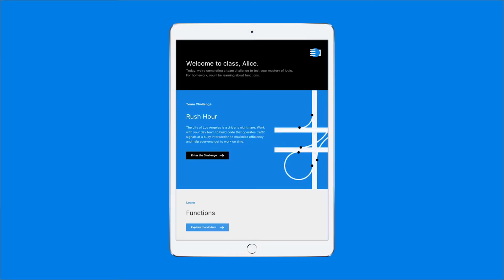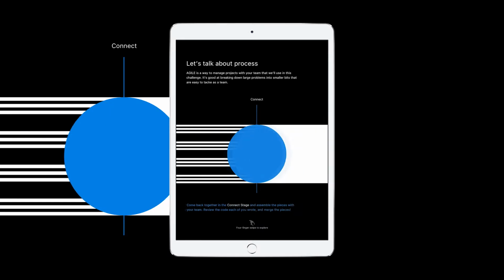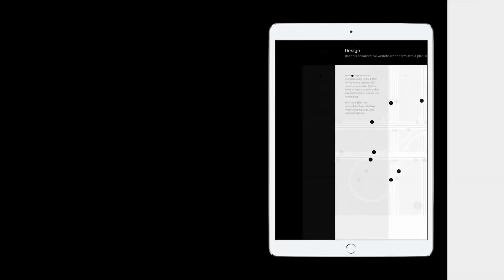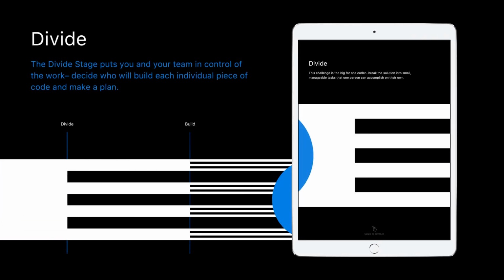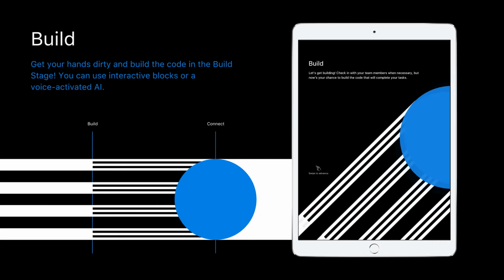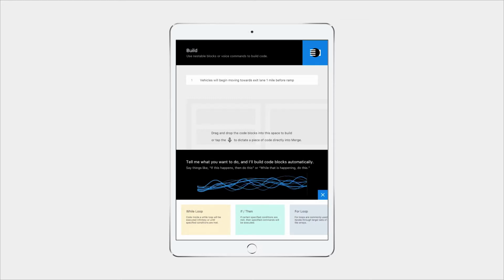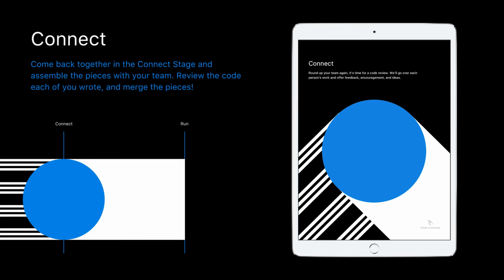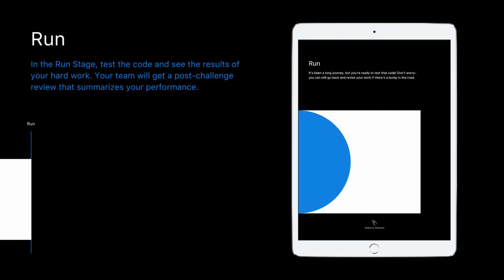Merge - Final Presentation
Sam Linville - GD 400